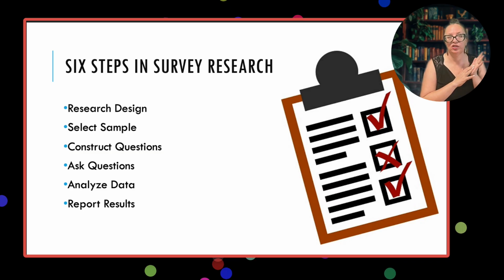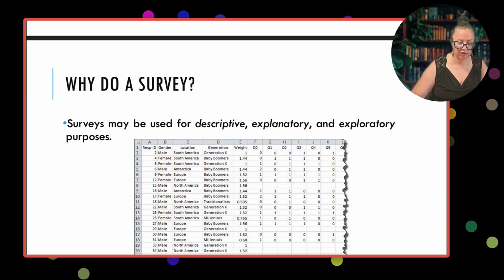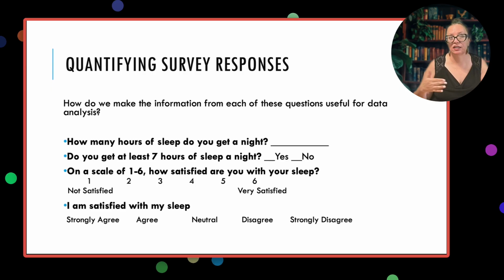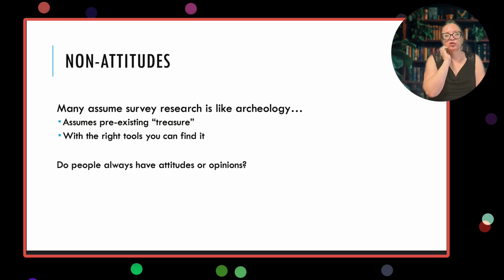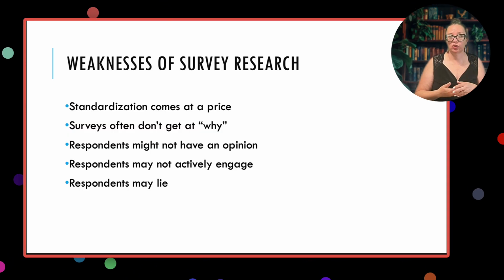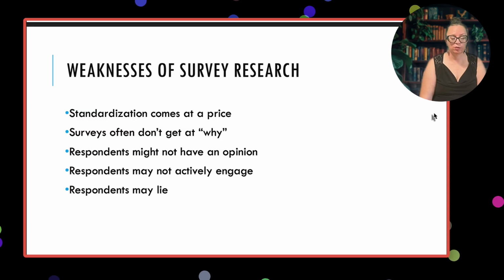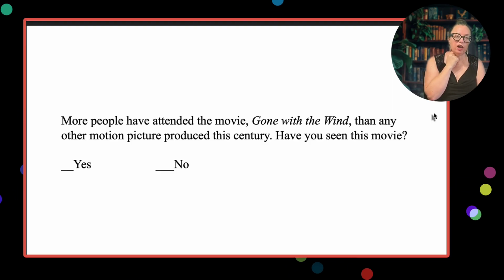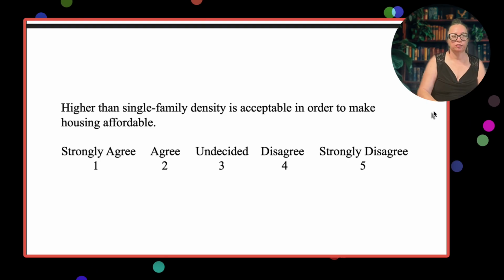Topic 10: Surveying